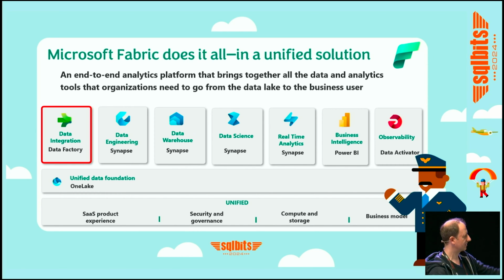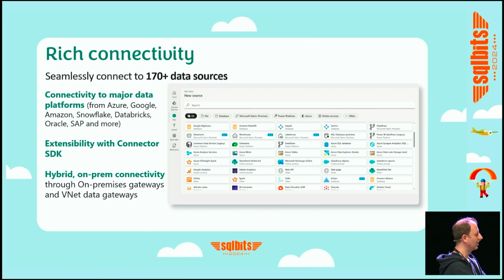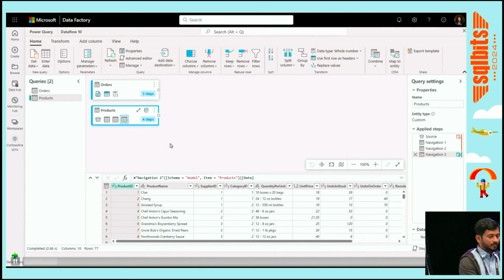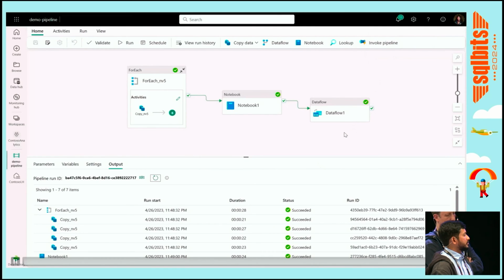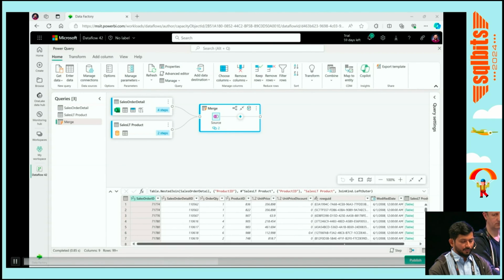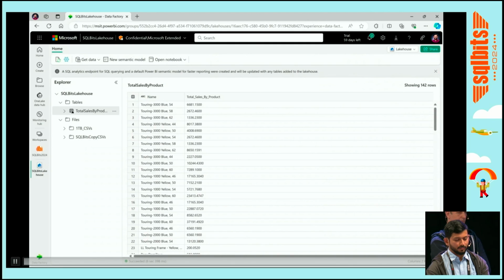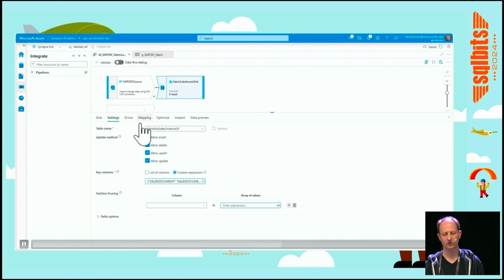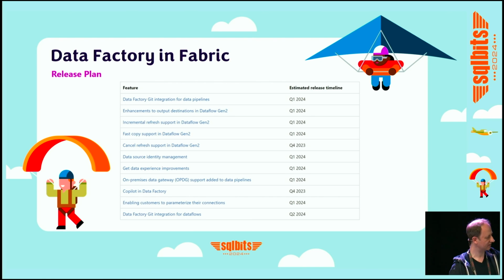Your first flight with Data Factory in Microsoft Fabric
Take this rapid high-level tour and flight with the Product Group behind Data Factory in Microsoft Fabric to understand all the value that the Data Integration solutions can deliver to your organization.